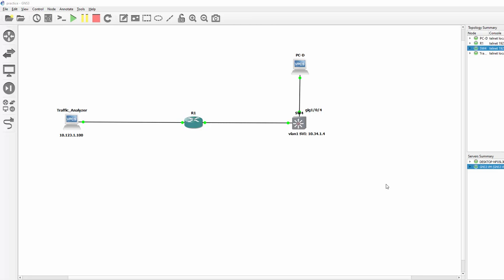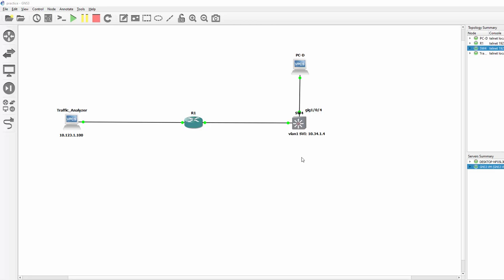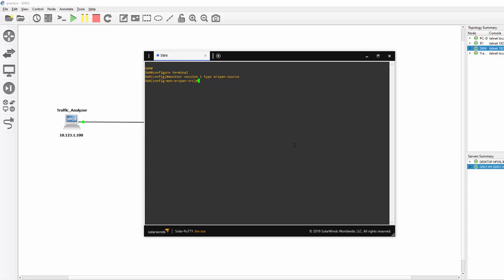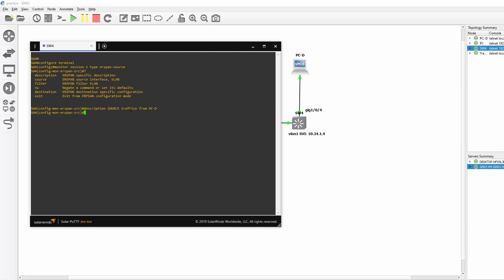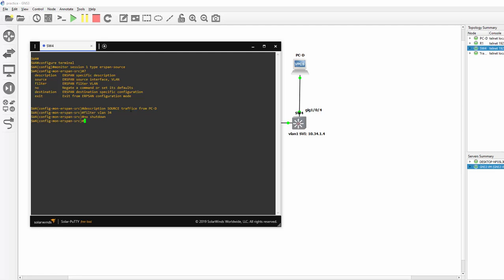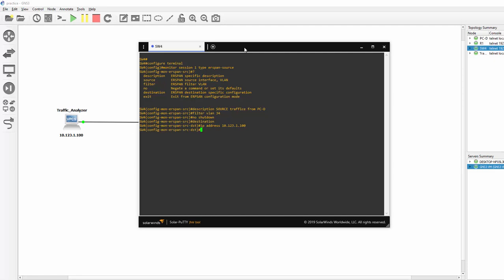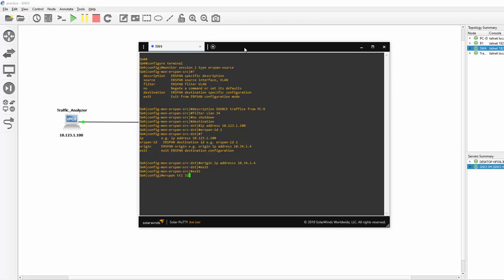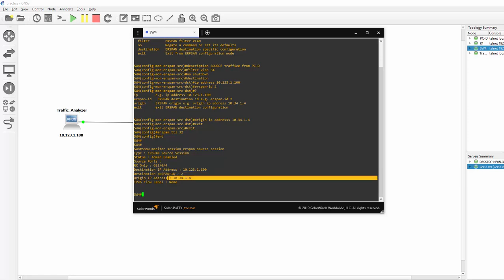Configuring ERSPAN inside GNS3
This video shows just the configuration of ERSPAN and then a show command.
ERSPAN is not able to capture packets inside GNS3.